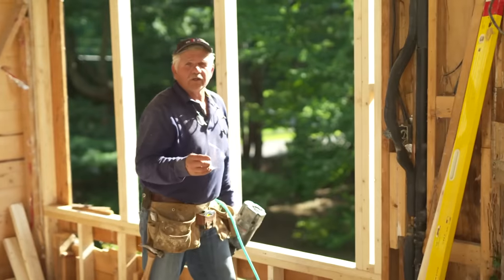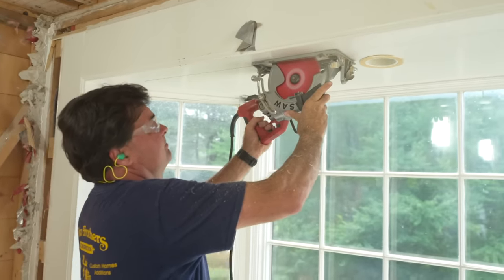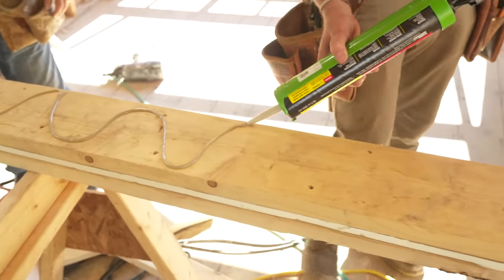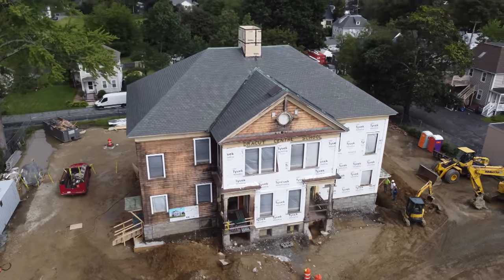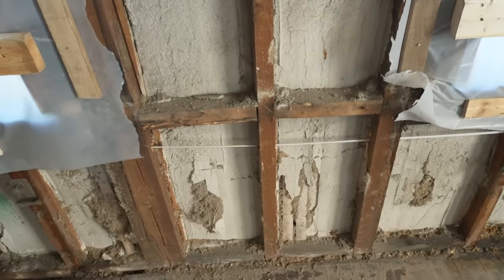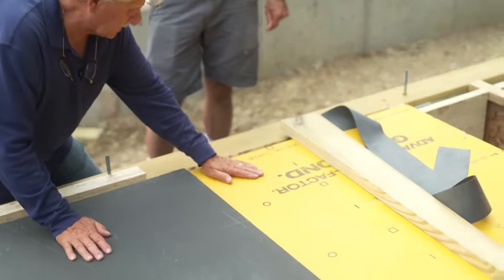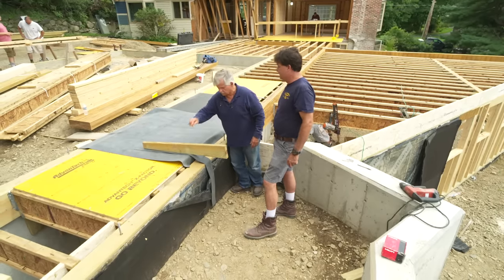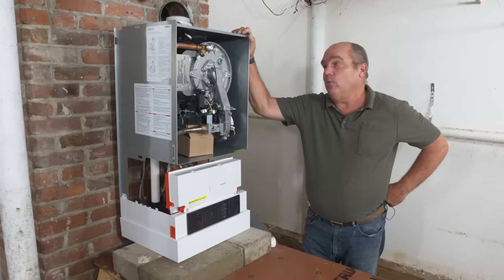This Old House | Roughing It (S43 E8) FULL EPISODE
An old bay window is removed and reframed for the new kitchen. Kevin O'Connor tours a school built in 1898 that's being restored into nine affordable apartments for veterans. Tom and Charlie Silva review the "roof" system that will be the underside of a future deck. Richard Trethewey and plumber Abe Bilo discuss where to locate pipes on the 2nd floor to avoid compromising ceiling joists.

Products and Services from this Episode:
Expert Assistance
Coalition for Better Acre

Contractor
Landmark Structures Corp.

Framing contractor
Bailey & Smith Construction, LLC
West Groton, MA

Plumbing contractor
Bilo Plumbing and Heating